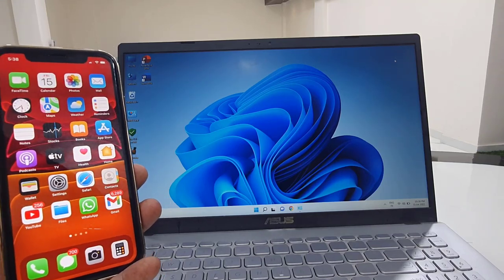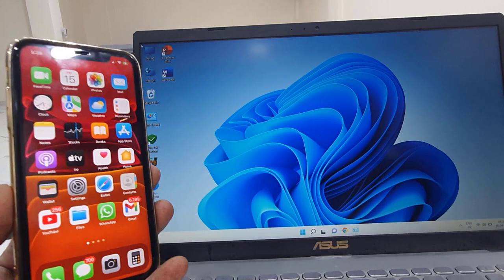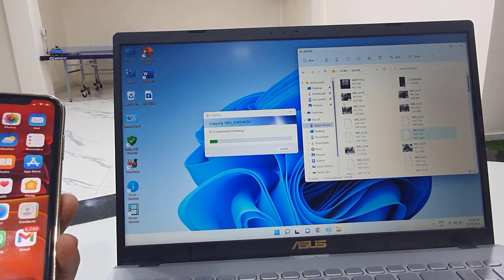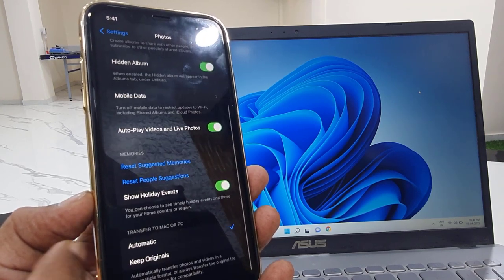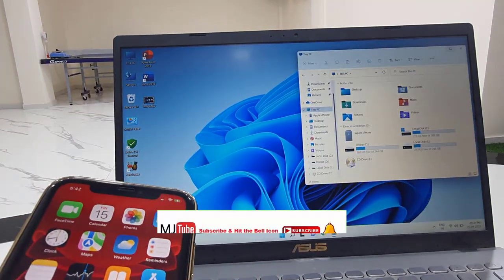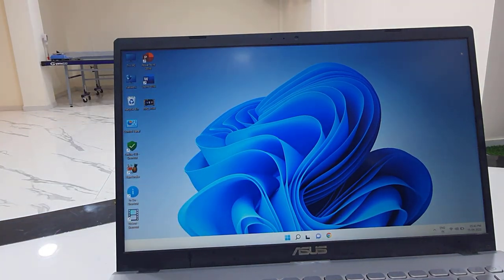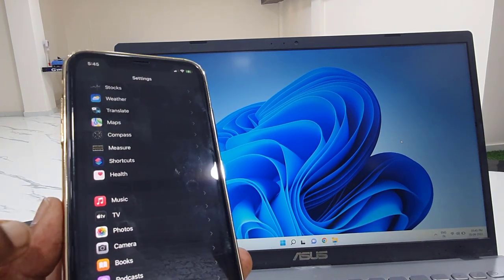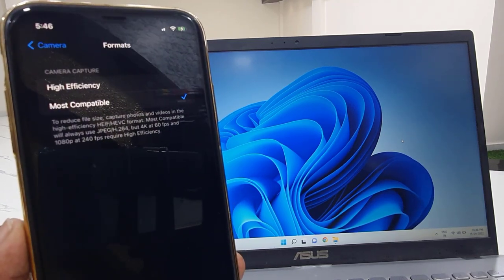Fix iPhone Error “The device is unreachable” while copying (Fix iPhone Copy & Paste Error in PC)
Fix “The device is unreachable” error while copying from iPhone to PC via cable